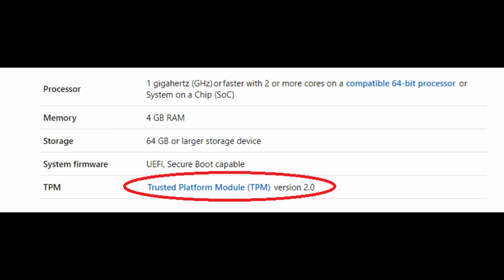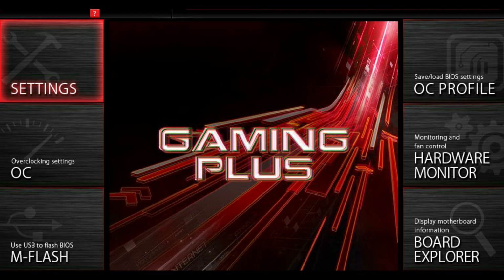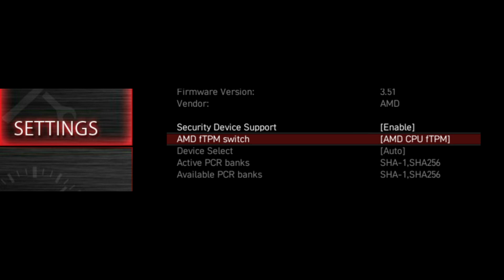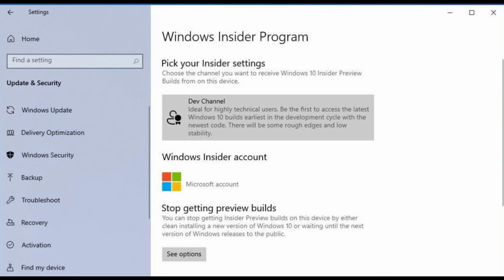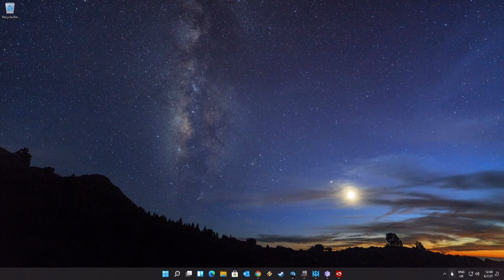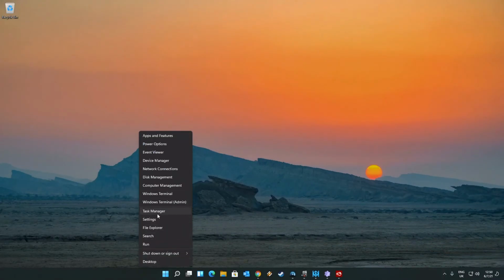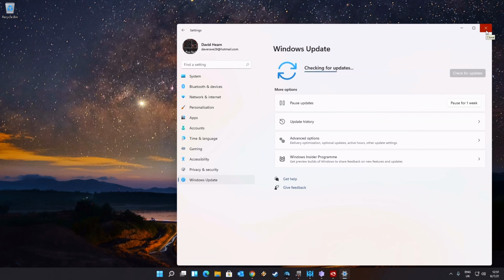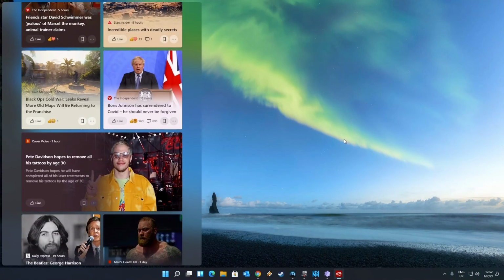Windows 11 is coming!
(This is an autual informative video we have made)

This is a quick video to explain how to enable TPM on your system, how to jump onto the test program for Windows 11 to try it yourself and also a very quick look at the new Operating System itself.

BE WARNED: If you do decide to try Windows 11, its still far from complete and still in early testing stages, its stable but expect bugs and other oddities.  If you are unsure or not technically minded it may be wise to skip the early builds until a more stable build gets released.